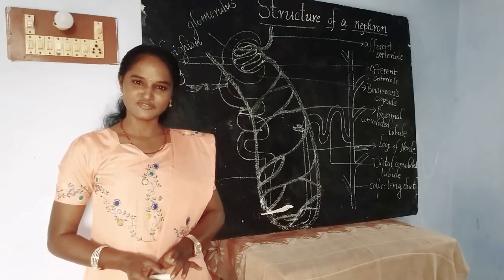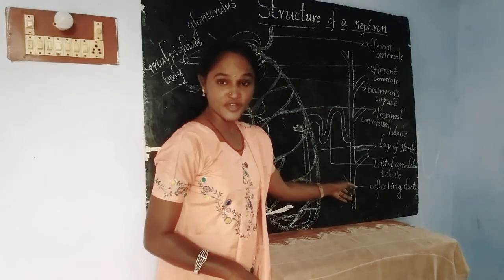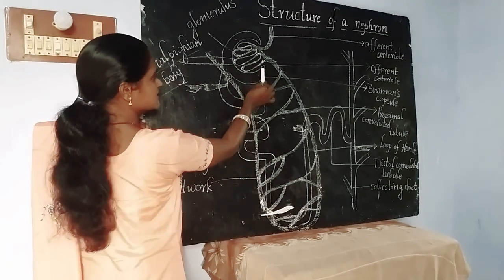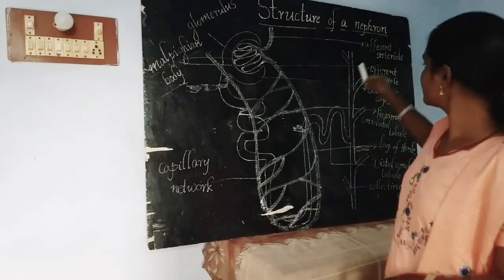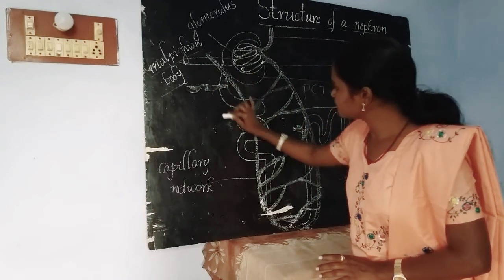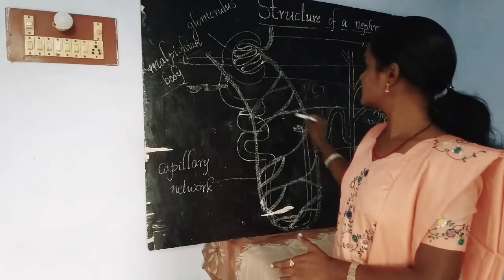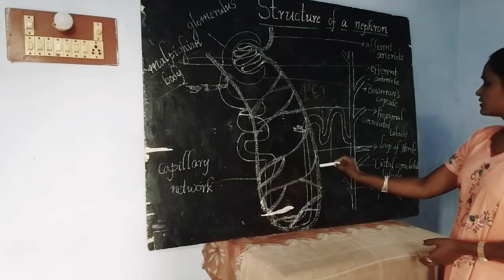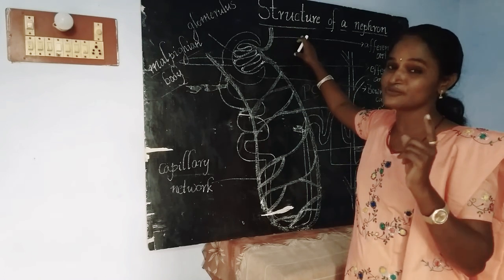Structure of NEPHRON ||EXCRETION ||LEARN BEST THINGS WITH RAMA